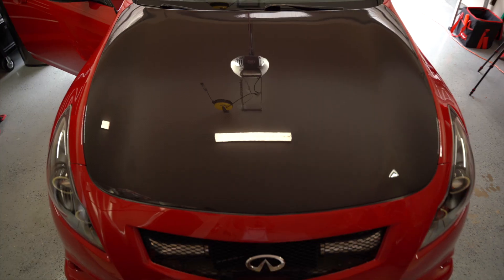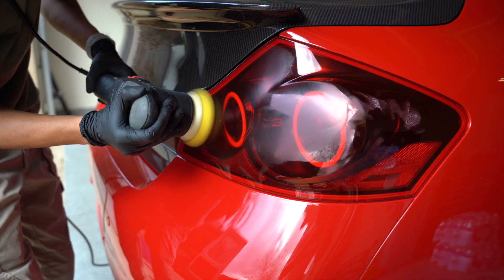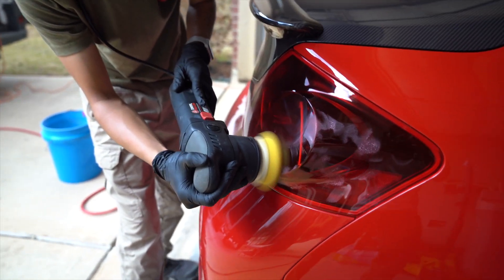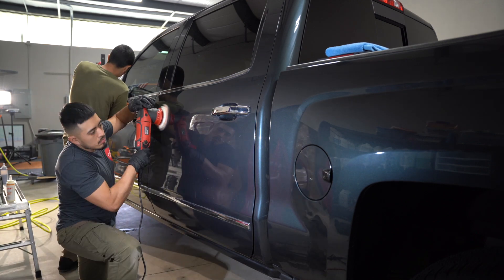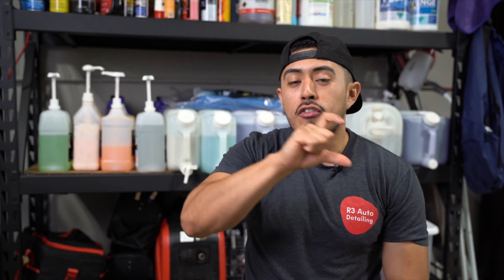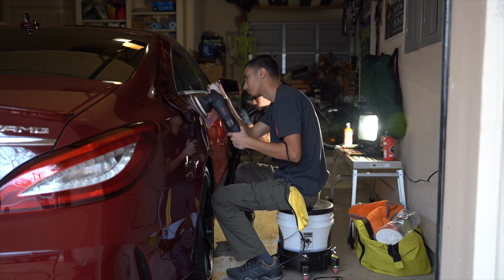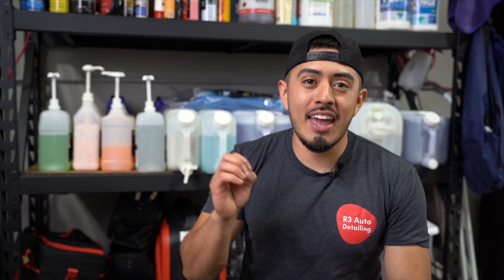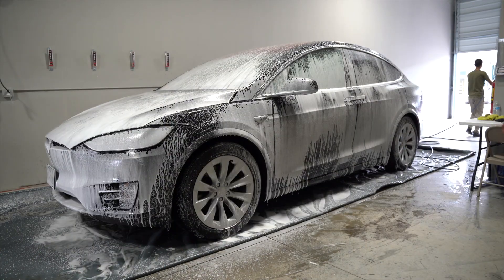What Is Paint Correction? Explained by R3 Auto Detailing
R3 Detailing is a Houston-based detailing company offering both interior and exterior services at their shop location or at your home or office.